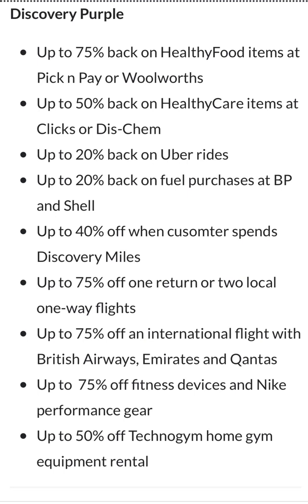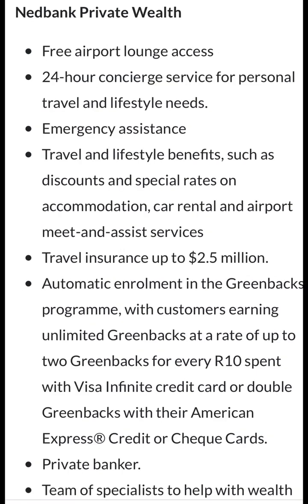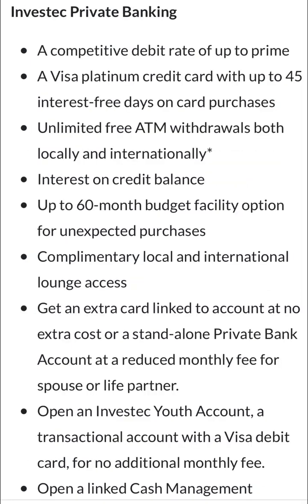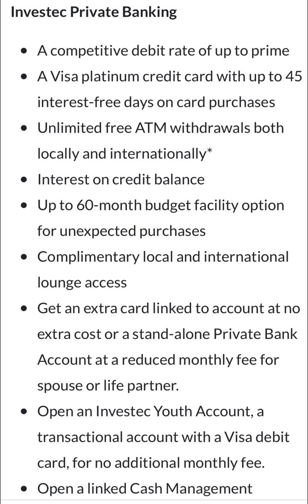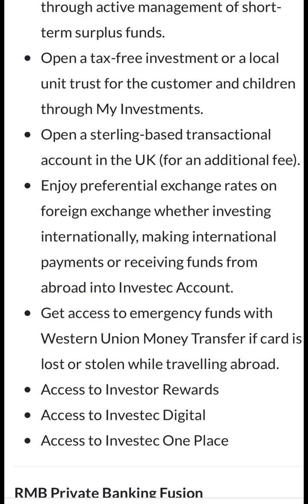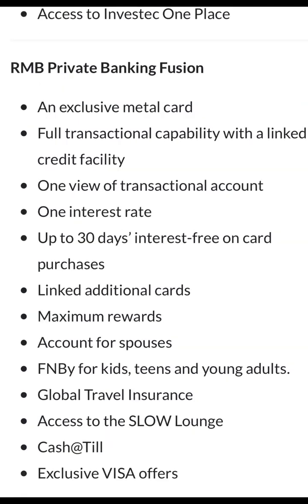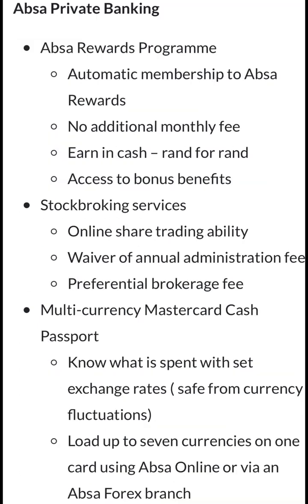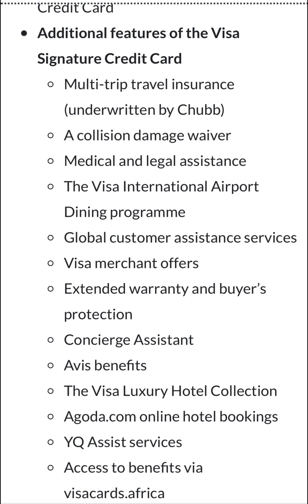Most Expensive Accounts In South Africa